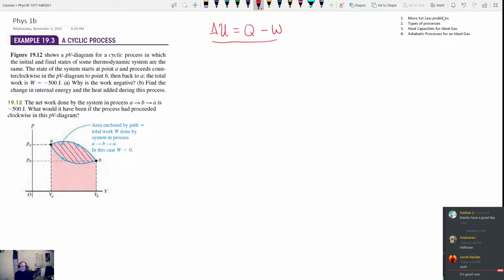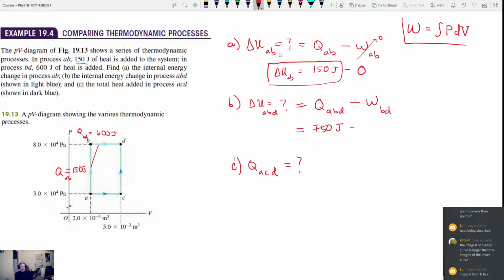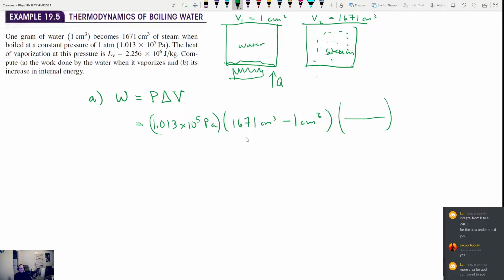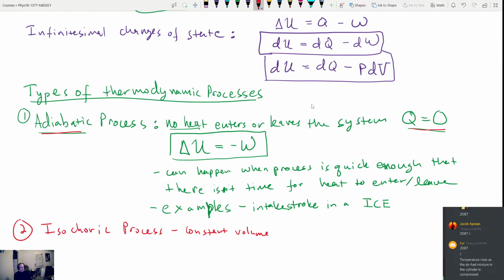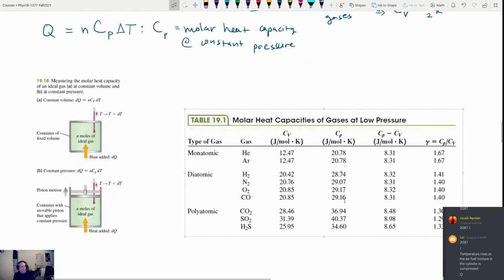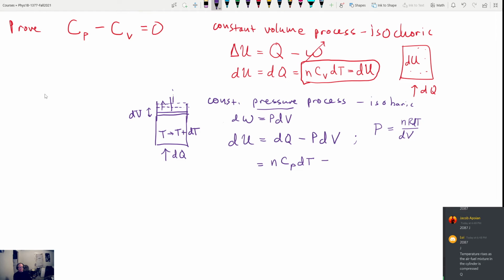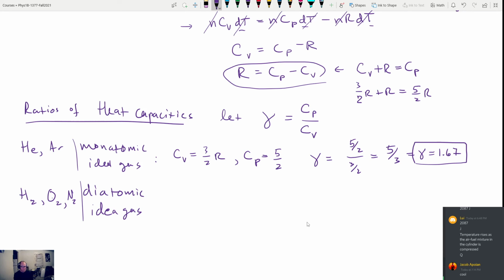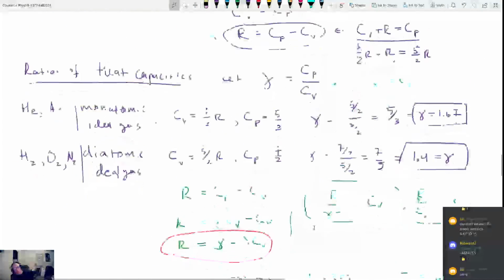Phys 1b - 1st law of thermo problems